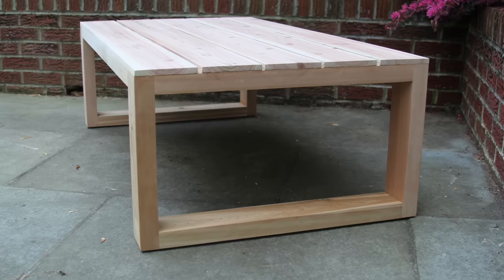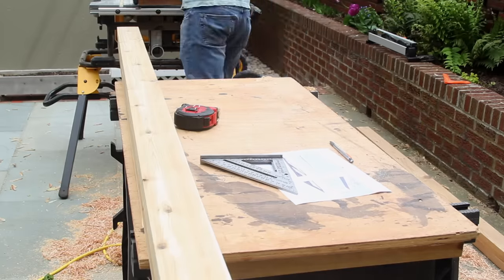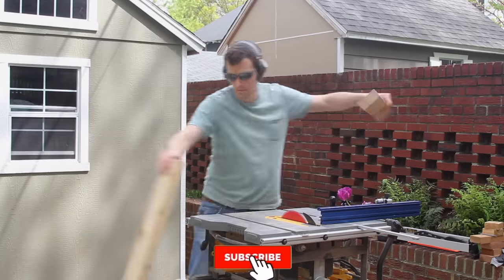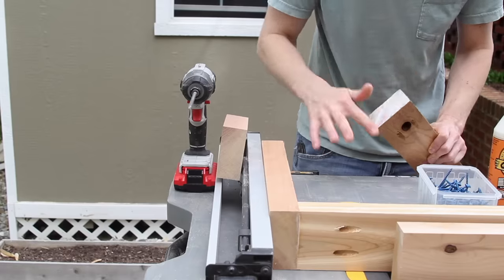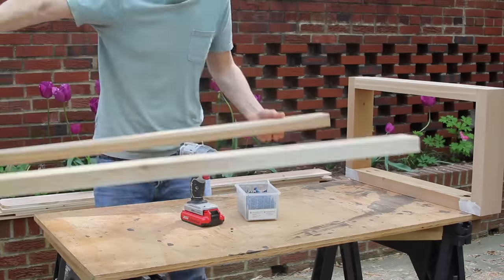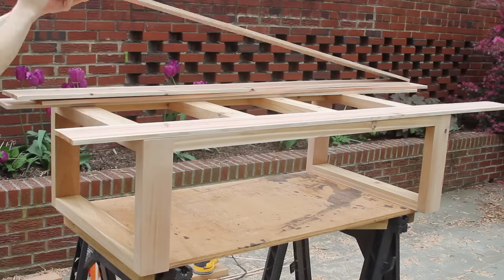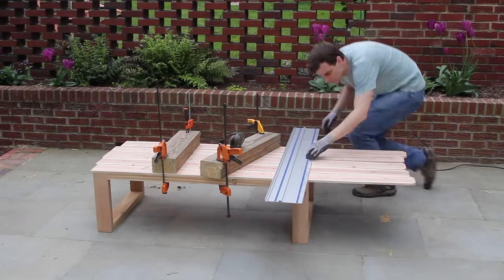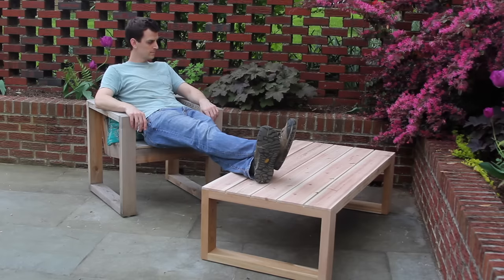DIY Modern Outdoor Cedar Coffee Table | $50 2x4 Build, Free Plans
Today we are going to build this outdoor cedar coffee table out of 2x4s and fence slats costing around $50.

Here are links to the different tools I use in general.

POWER TOOLS
- Table Saw - DEWALT DWE7491RS
- Miter Saw - Metabo C10FCGS
- Drill/Driver/Circular Saw Set - Porter-Cable PCCK617L6
- Drill/Driver Only - Porter-Cable PCCK604L2
- Finish Nailer - Porter-Cable 16GA PCC792LA
- Circular Saw (corded) - SKIL 5280-01
- Track Saw - Kreg ACS-SAW
- Benchtop Planer - Dewalt DW734
- Jigsaw - Bosch JS470E
- Router - Bosch PR20EVS
- Oscillating Tool - Bosch GOP40-30C
- Orbital Sander - Dewalt DWE6423K
- Angle Grinder - Porter-Cable PC60TPAG

HAND TOOLS
- Pull Saw - SUIZAN (6”)
- Pull Saw - SUIZAN (9.5”)
- Hand Plane - Taytools 468273
- Hand Plane - Taytools 469614 (#4)

ACCESSORIES/ OTHER STUFF
- Table Saw Miter Sled - Kreg KMS7102
- Table Saw Blade (all purpose blade) - Diablo D1050X
- Circular Saw Track - Kreg KMA3700
- Track - Kreg ACS 62” Guide x 2
- Track Connectors - Kreg ACS Track Connectors
- Pocket Hole Jig (entry level) - Kreg Jig R3
- Pocket Hole Jig (heavy duty) - Kreg Tool K5 Master System
- Doweling Jig - Milescraft 1319 JointMate
- 90 Degree Clamp - Kreg KHCRA
- Bar Clamps - Jorgensen
- Pipe Clamps - Bessey BPC-H34
- Speed Squares - Swanson 7” and 12”
- Saw Horse - WORX WX065
- Router Base - Bosch PR011
- Router Edge - Bosch RA1054
- Sharpening Stone - Trend Diamond Stone
- Pocket Knife - Zero Tolerance 0350

ELECTRONICS/ SOFTWARE
- Camera - Cannon EOS 60D: Get something newer if you are buying now!
- Microphone - Yeti Blue
- Lapel Microphone - Rode Wireless Go
- Headphones - Samsung Buds+